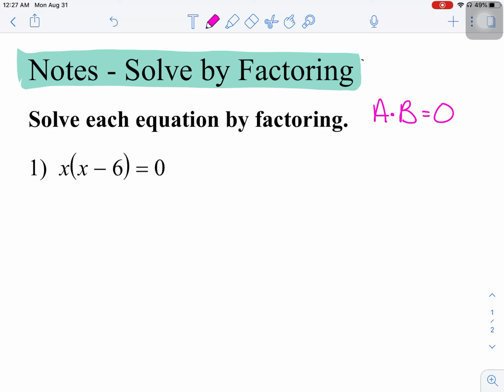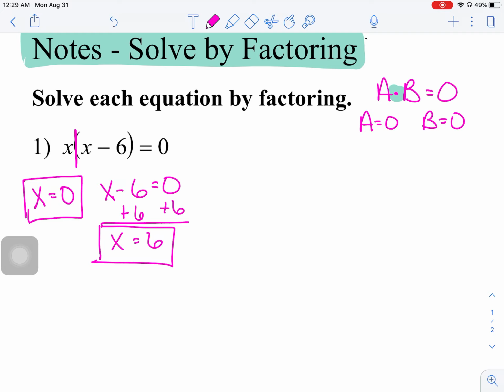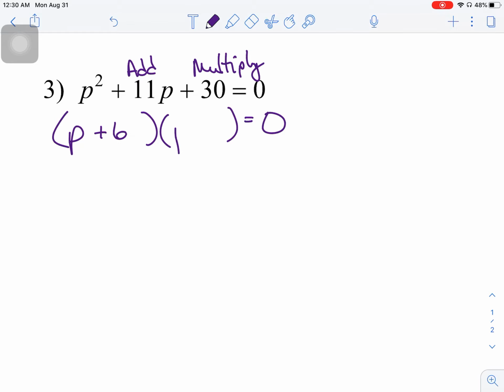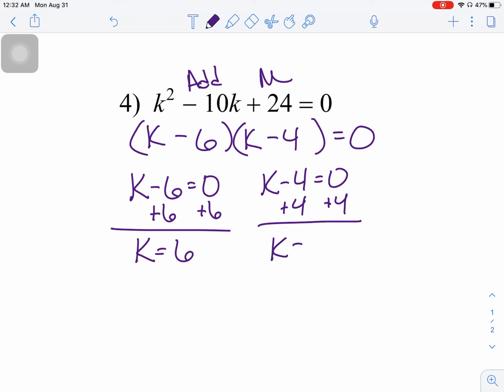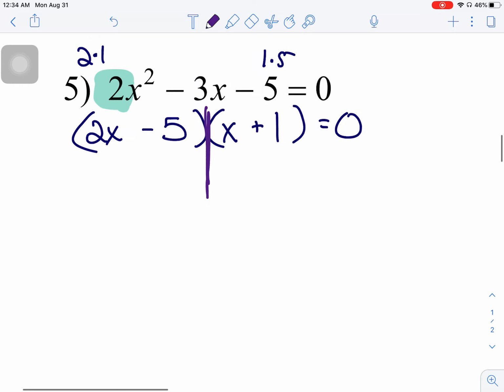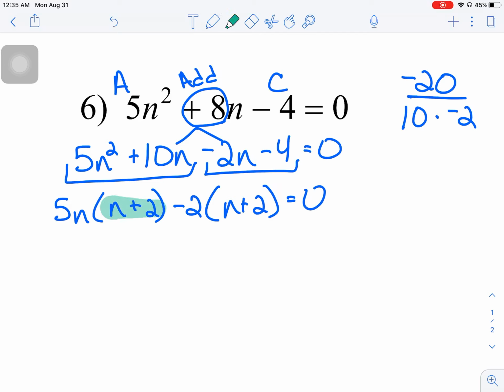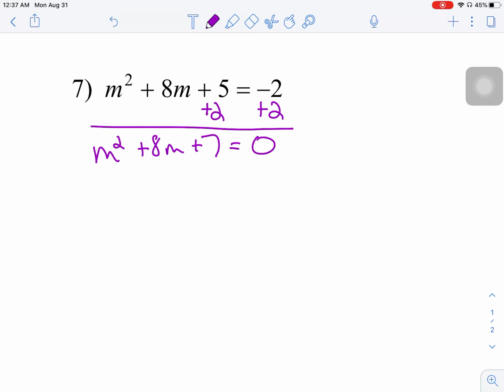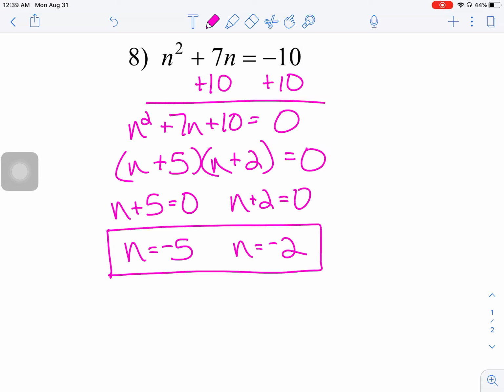Solving Quadratic Equations By Factoring